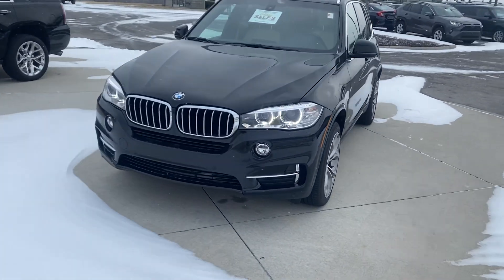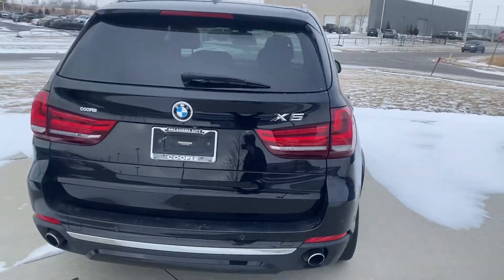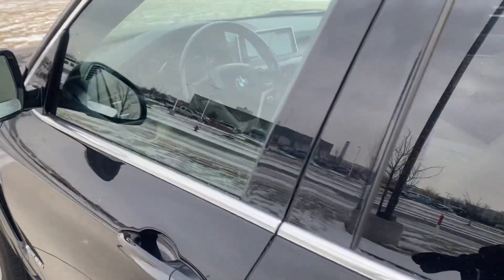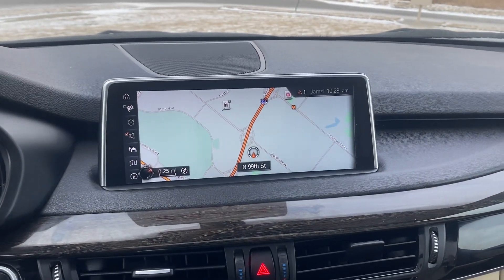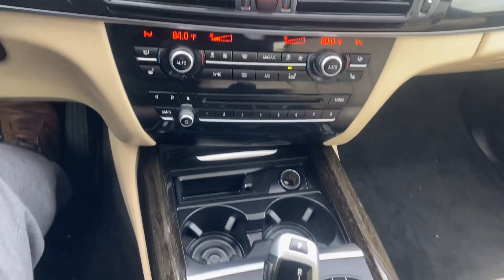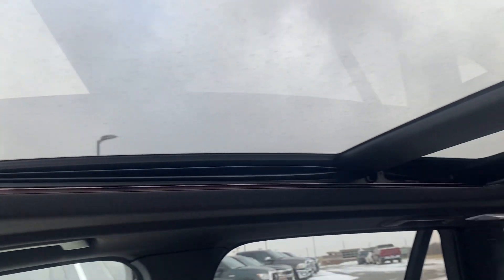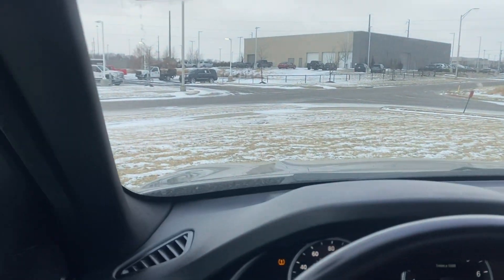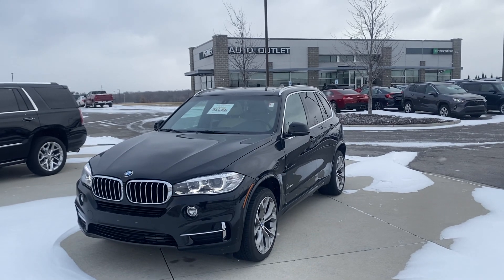December 26, 2022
Gary’s 2017 BMW X5